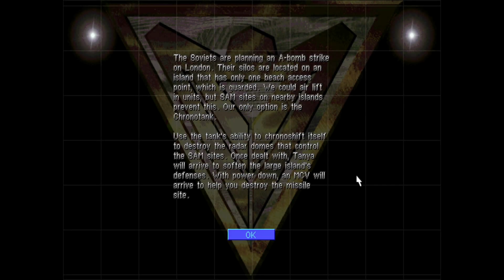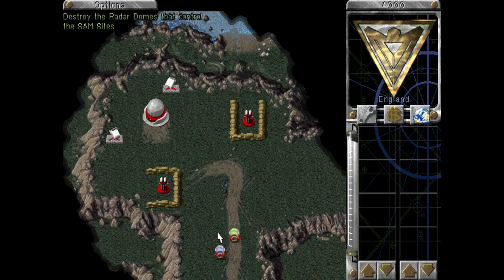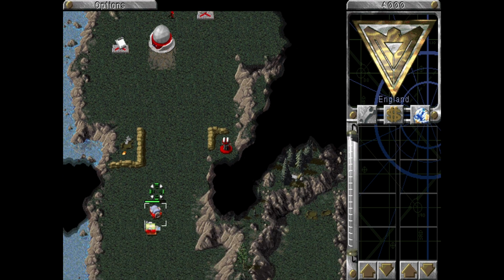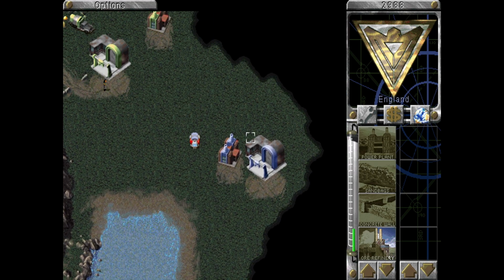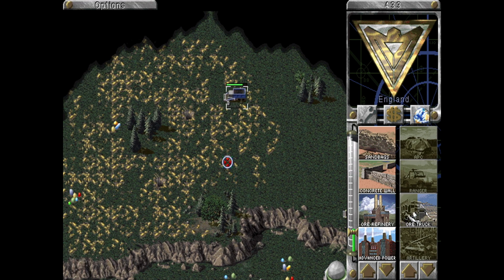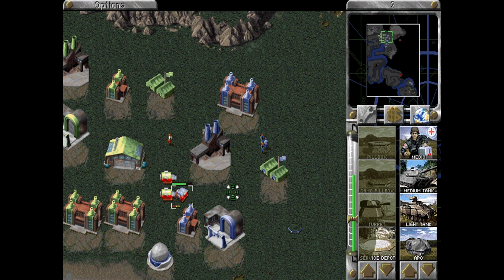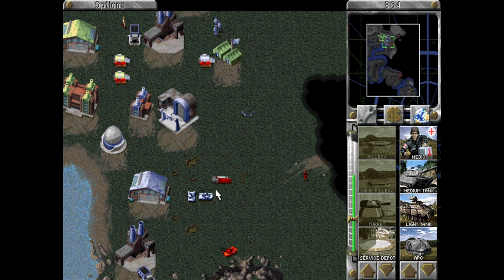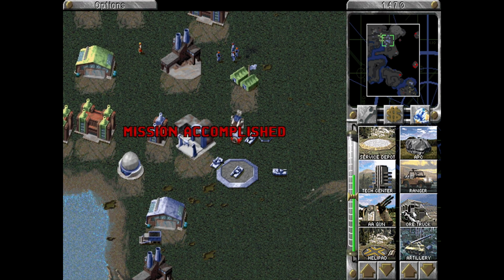Let's Play Command & Conquer: Blue Alert - Aftershock #6 | Time Flies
It's everyone's favourite chubby tank!

Special thanks goes to Kilkakon for helping me with the recording and playtesting.

Command & Conquer: Blue Alert is a set of cooperative maps that covers the original Allied and Soviet campaigns of Command & Conquer: Red Alert. Each mission has been modified to accommodate two players.

This map pack is only compatible with the CNCNet version of Command & Conquer: Red Alert, which includes a special parameter that allows singleplayer aspects of the game to be used in multiplayer maps.

To complement the base game Allied and Soviet campaigns, the Aftershock expansion features twelve Allied and Soviet mission from the Counterstrike and Aftermath expansions.